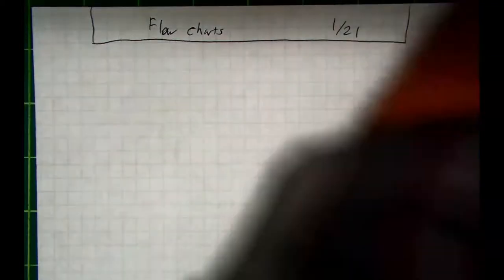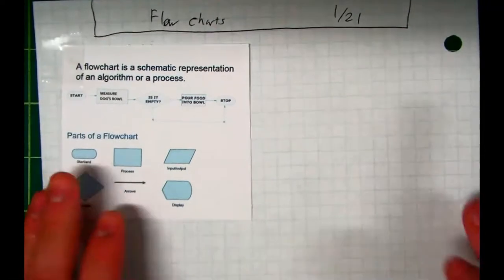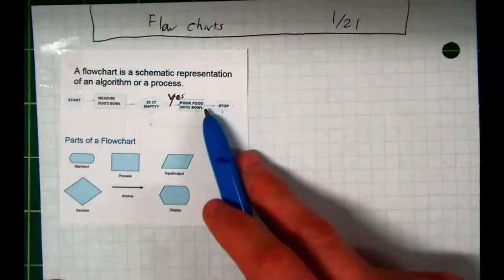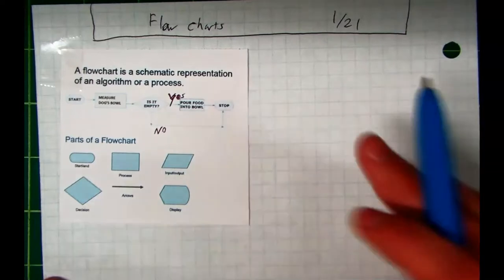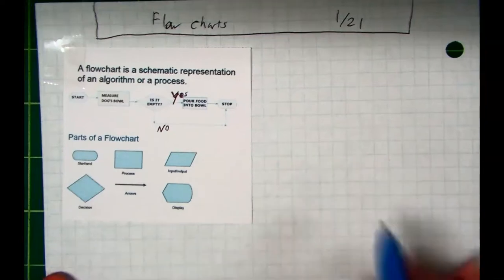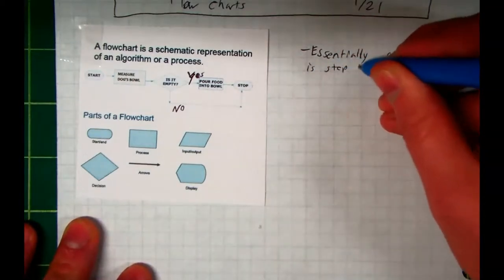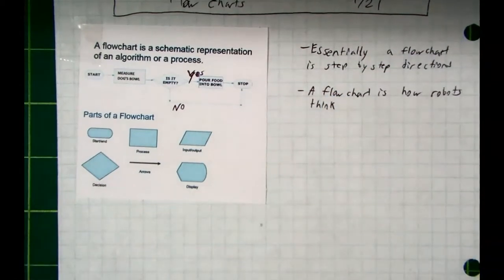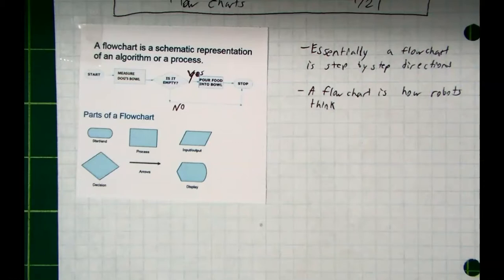Flowcharts 1 – Intro to Flowcharts